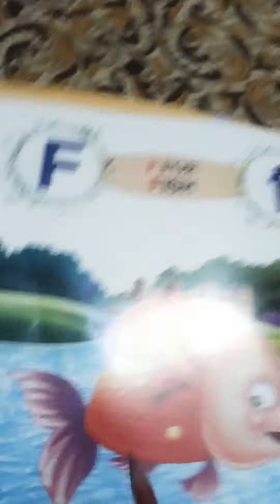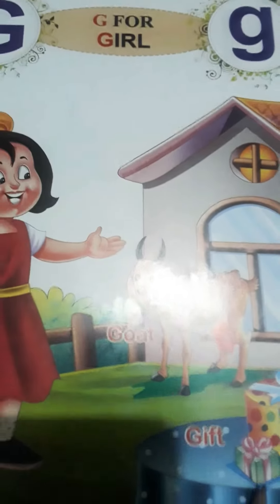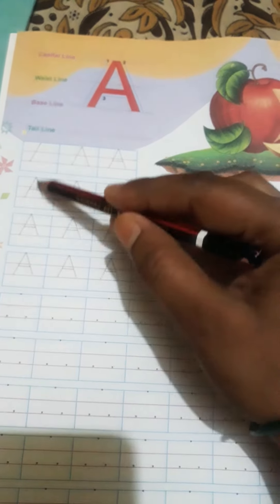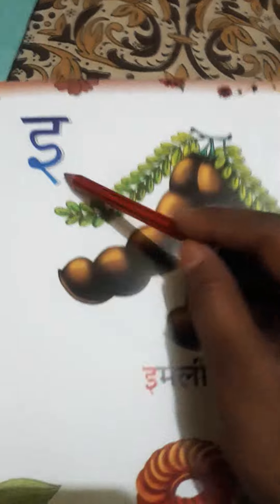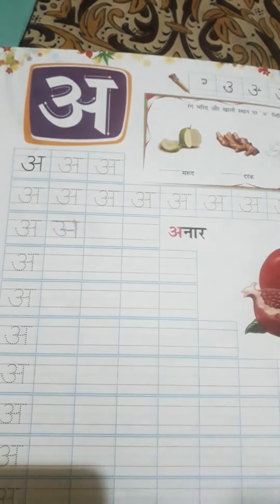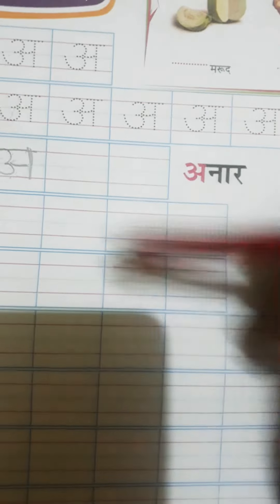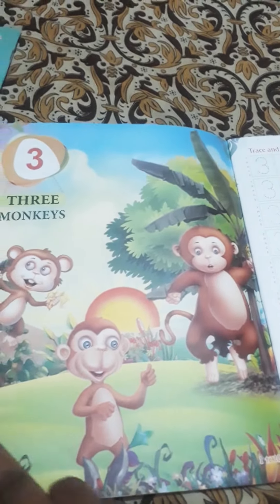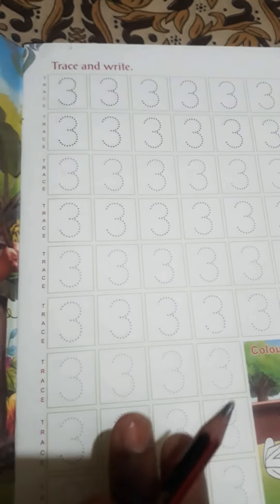Nursery Online Session dated 21-05-20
All Subjects